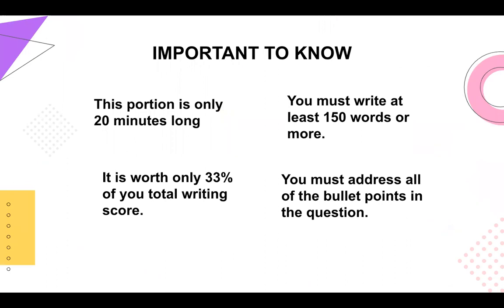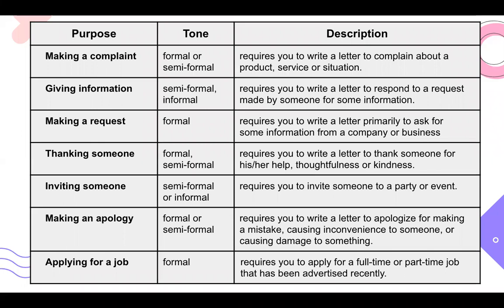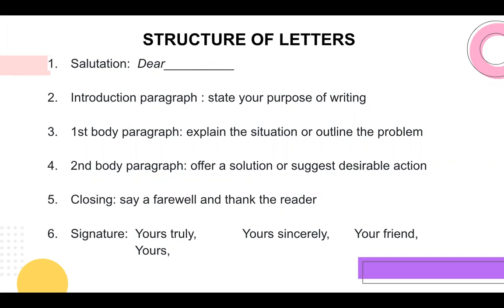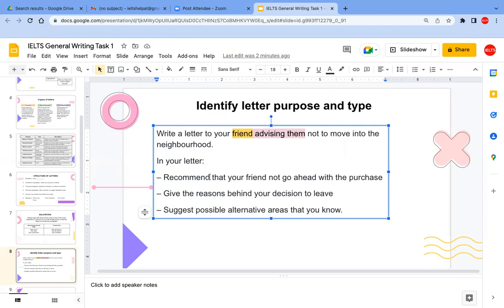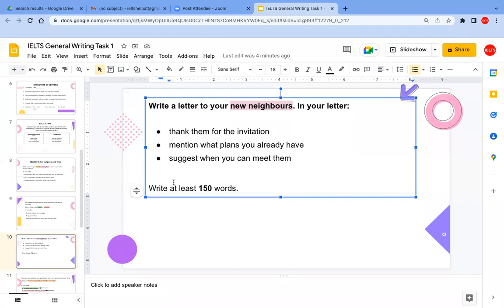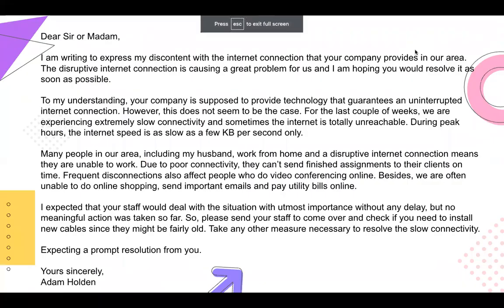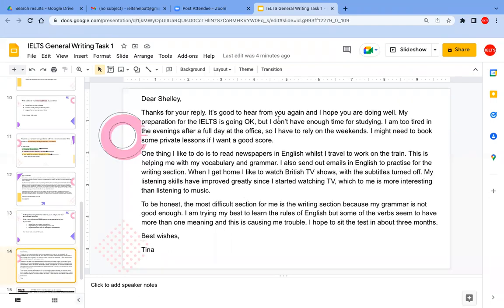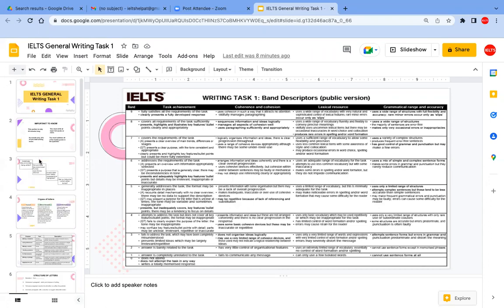IELTS GT Writing Task 01